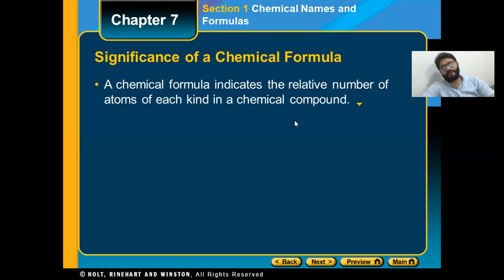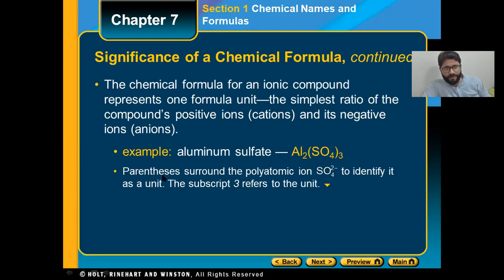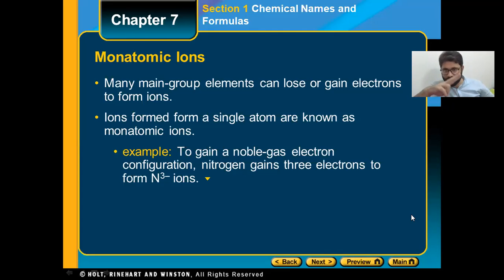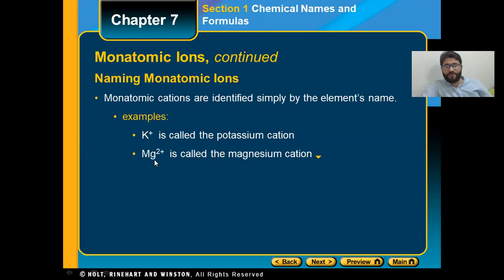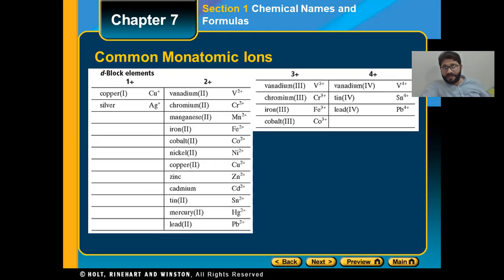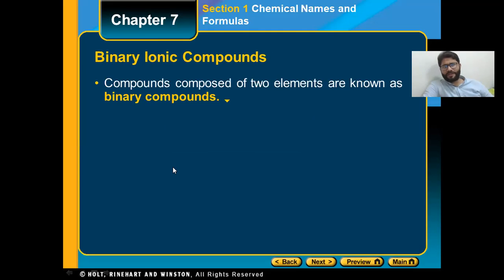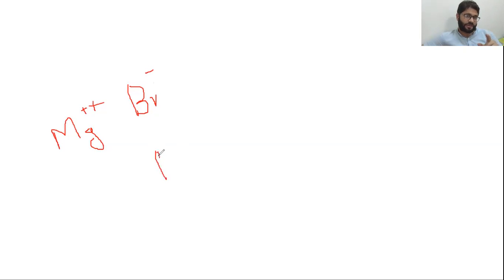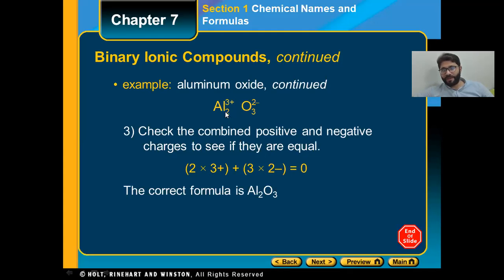Binary ionic compounds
A short review of Binary ionic compounds.